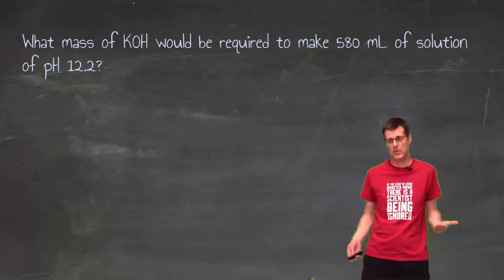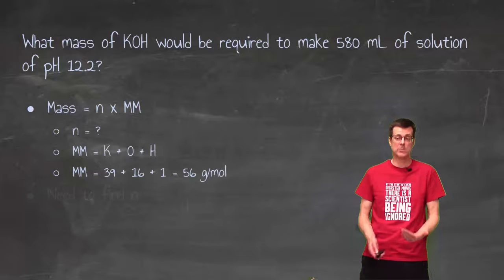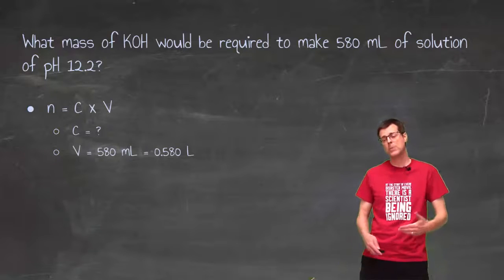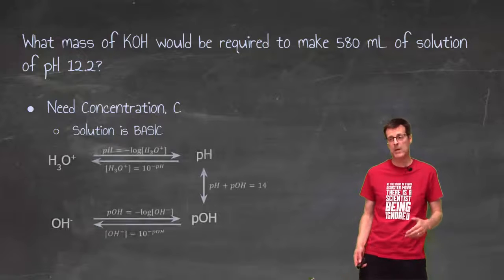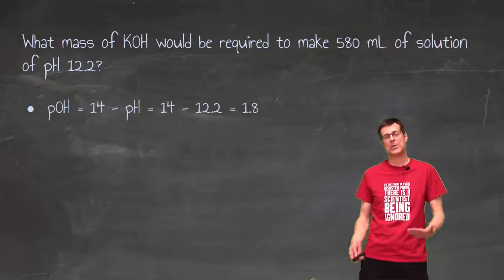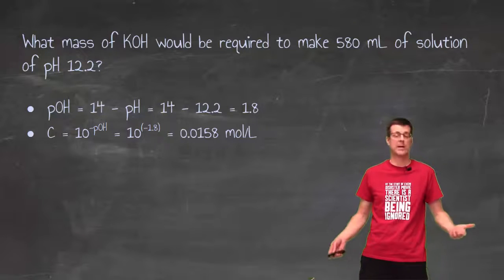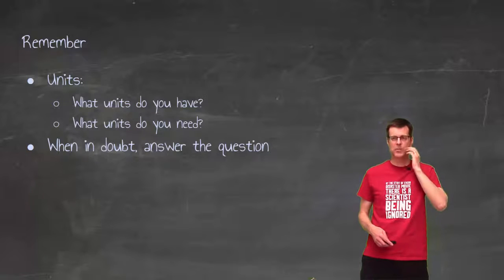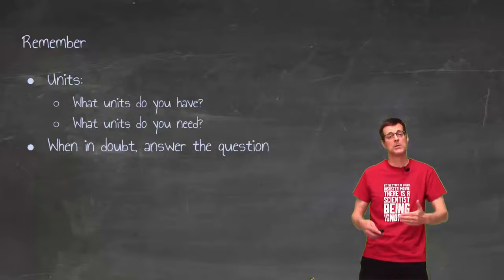Problem Solving Tips 2